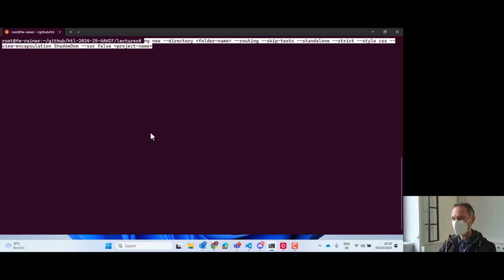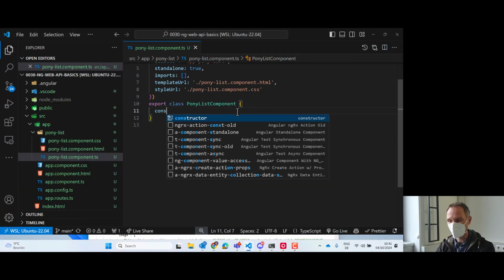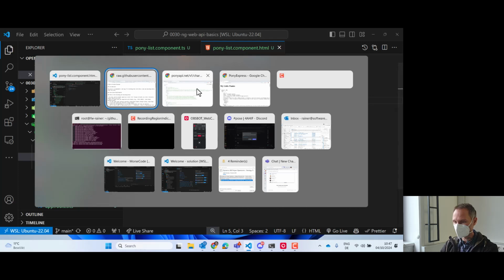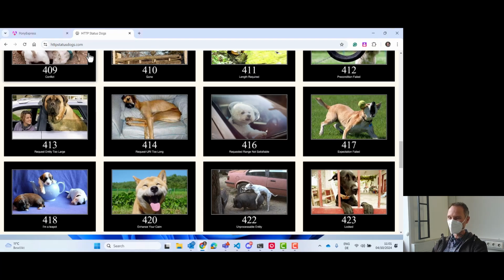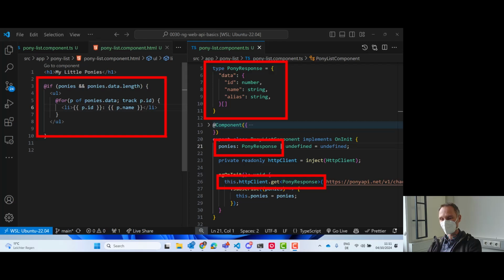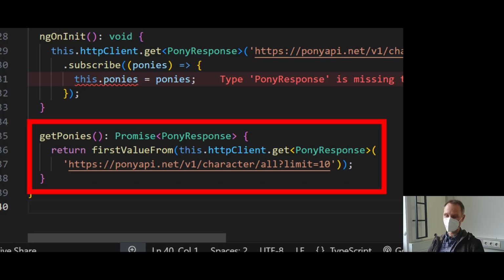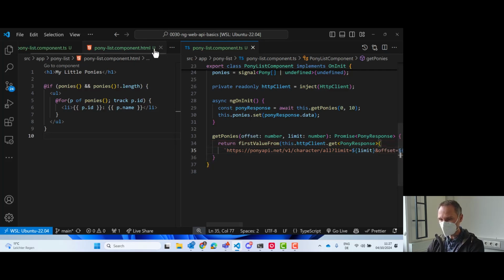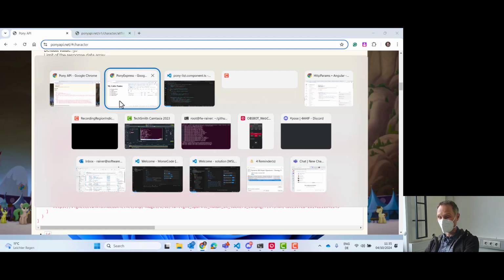Web Dev Fundamentals - Fundamentals of Accessing Web APIs with Observables and Signals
We have covered the basics of data binding with Signals. Now we want to access our first web APIs using a combination of Observables and Signals.

00:00:00 Creating our sample application
00:02:00 Adding HTTP client to dependency injection
00:06:02 Simple, naive web API access (My Little Pony API)
00:14:56 Discussion: Observables
00:19:34 Making our code type-safe
00:28:15 Using Signals
00:29:17 Turning Observables into Promises
00:36:07 Using query string parameters
00:42:31 Exercise